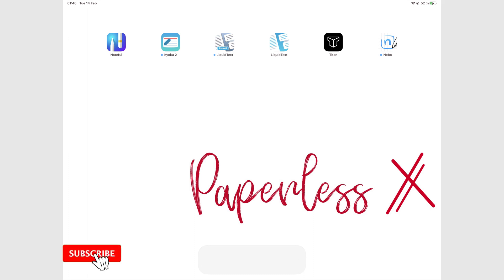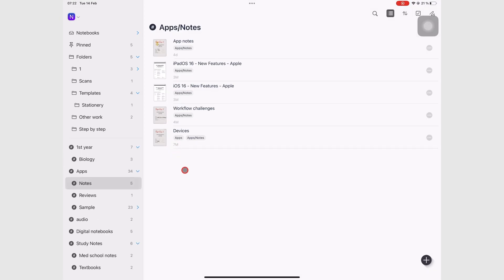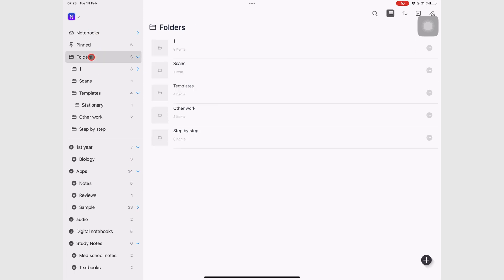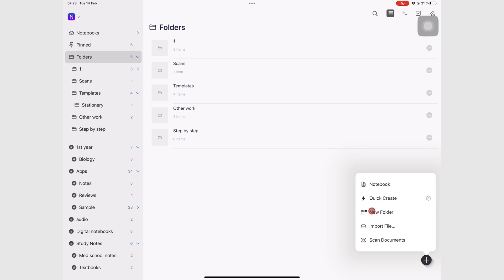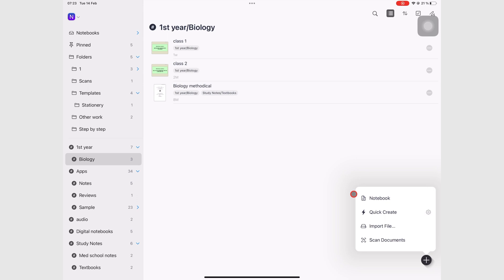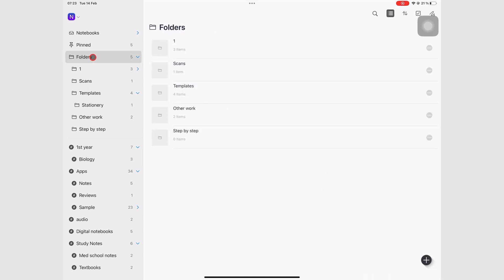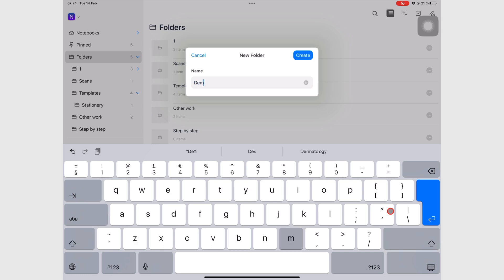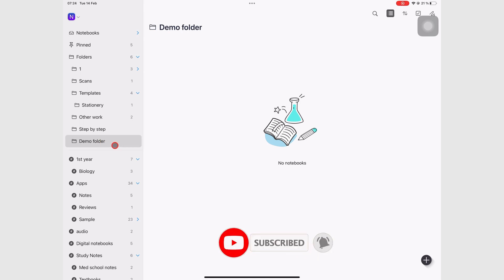#2 Noteful (iPad): New Folders for Beginners